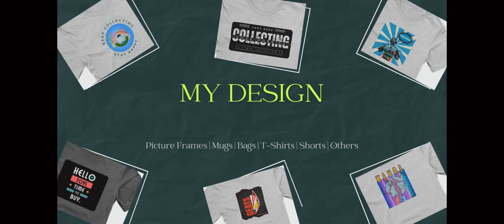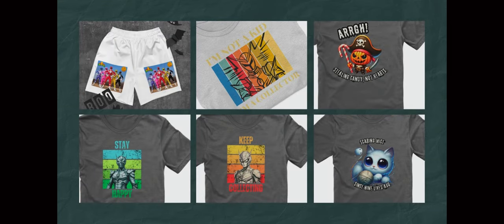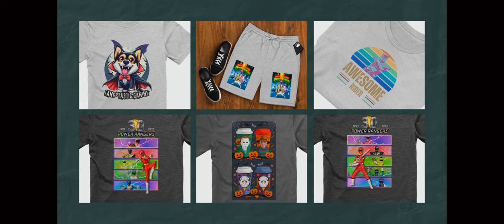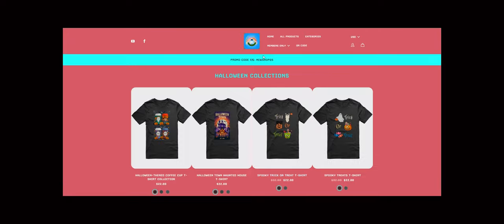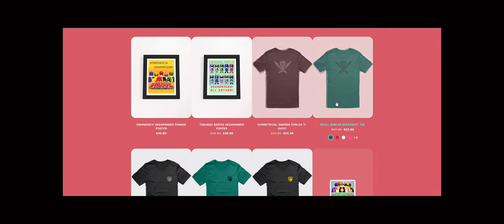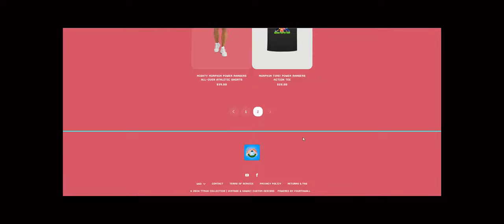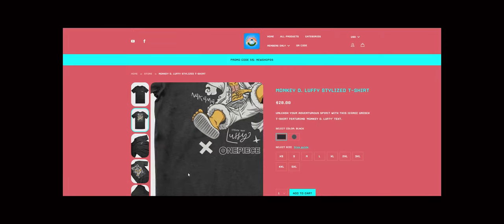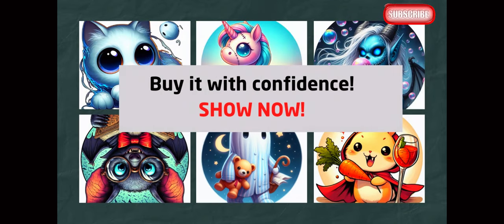My Merch Store! Check it out now!